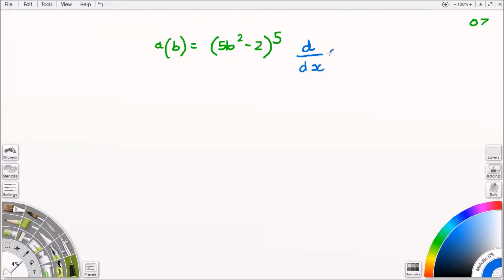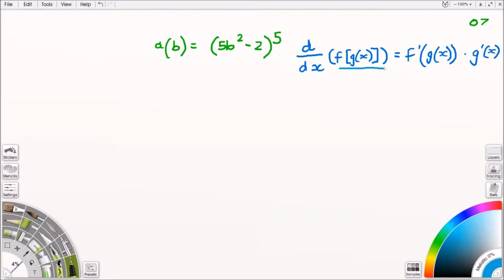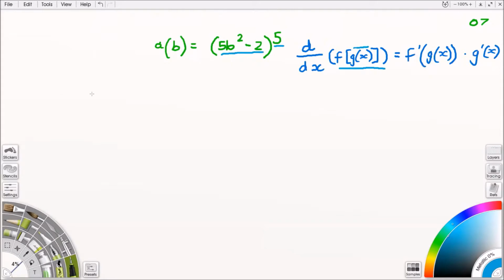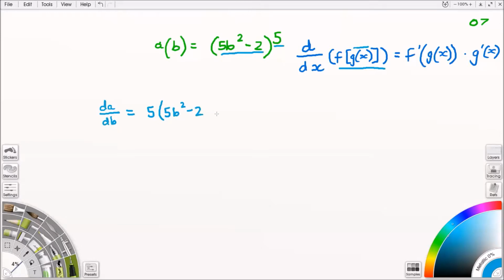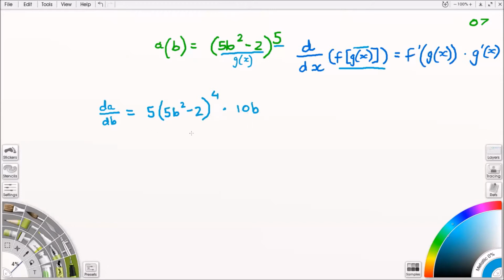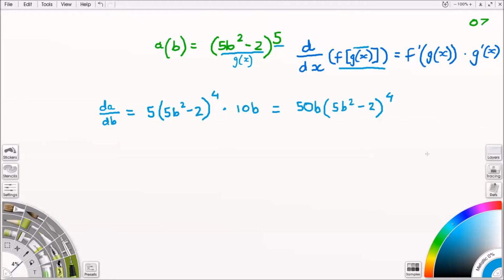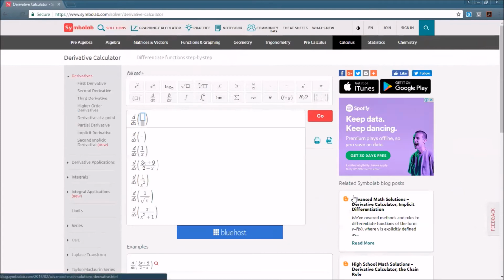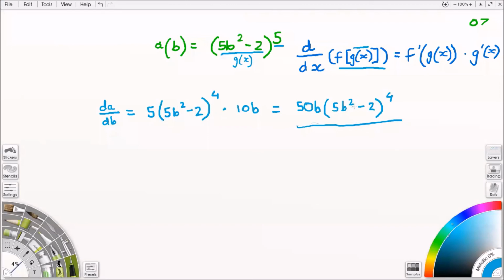First Chain Rule Practice Problem - Day 07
Hey Guys, so here we our first chain rule practice problem for this channel. It's a great topic to practice and master before we move onto more complex derivatives. I definitely needed the refresher myself hahah :) Post your answer in the comment section or let us know if you have a better way of solving this derivative. Best of luck with it!

Instagram (Integral A Day): integral_a_day